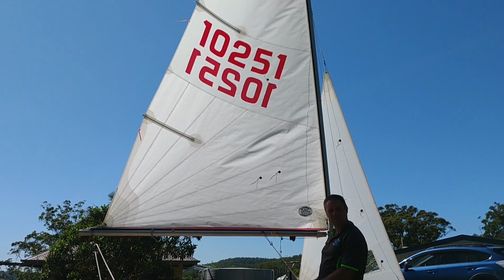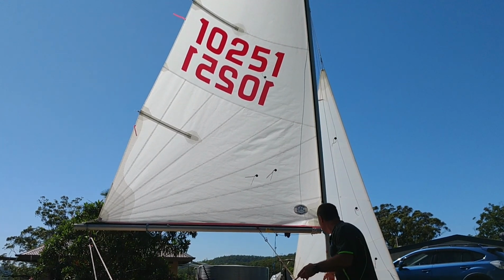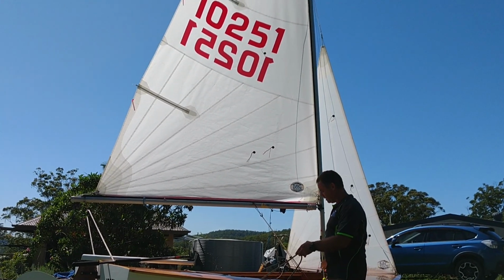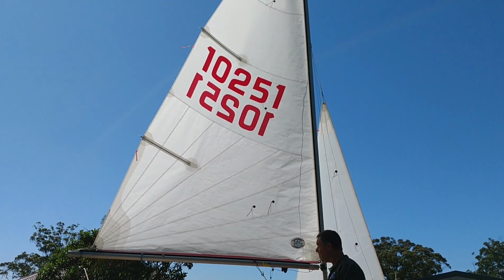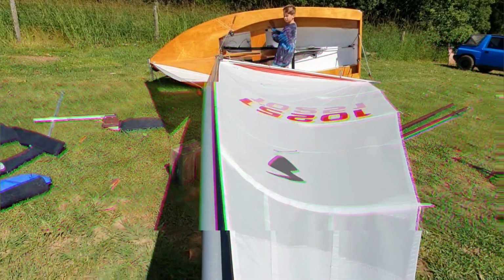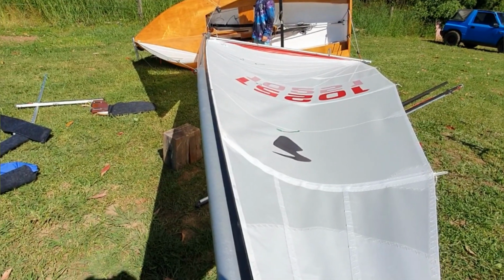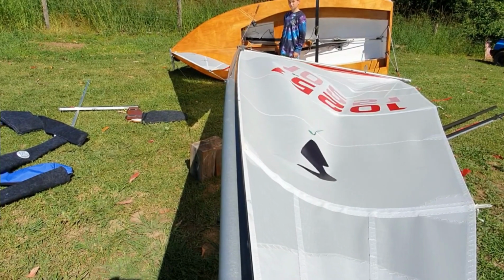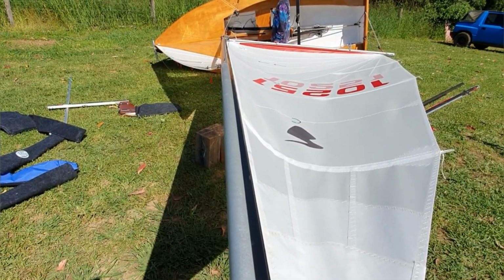Better Heron Sailing - Episode 4 - Mainsail adjustment.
Three different viewpoints on the effects of Vang, Downhaul and Outhaul - in particular, using these controls to adjust the power in the mainsail.